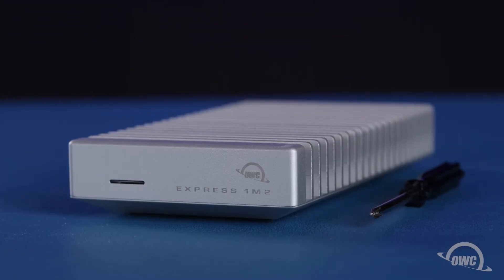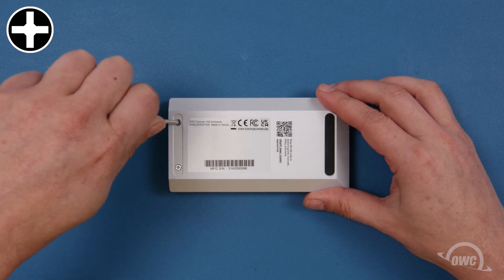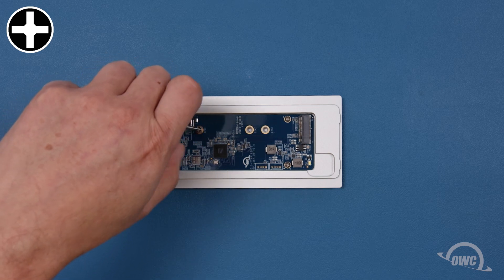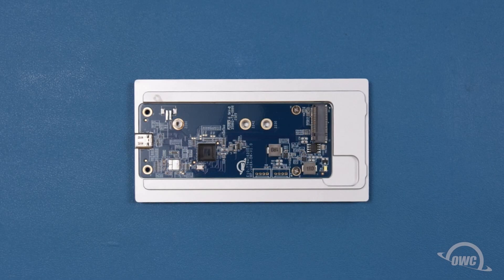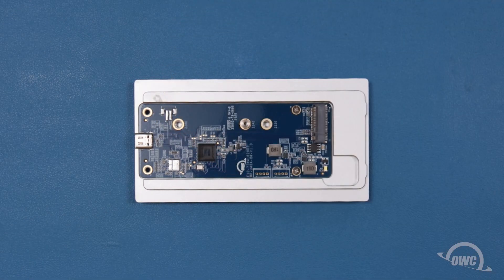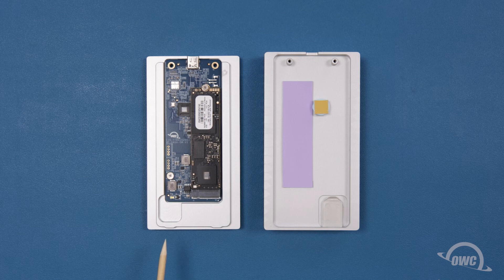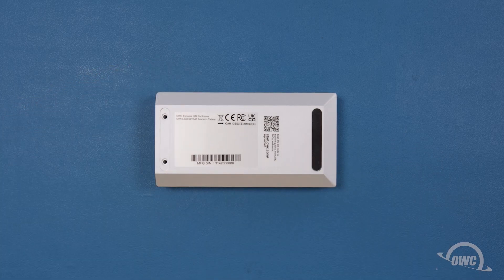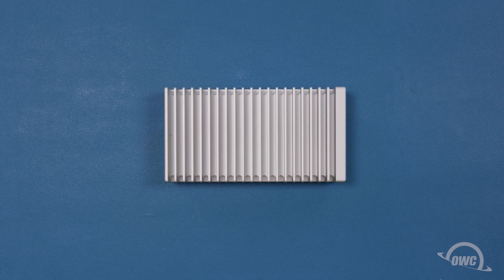How to install an M.2 NVMe SSD in an OWC Express 1M2 enclosure